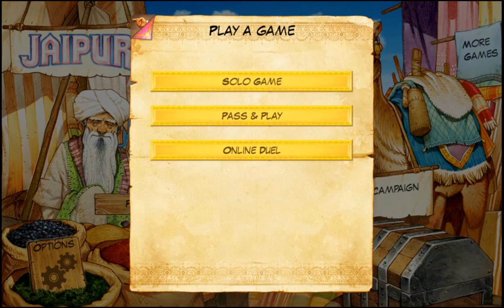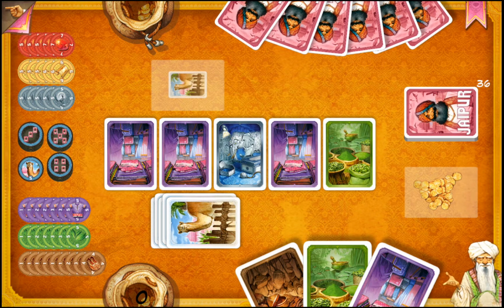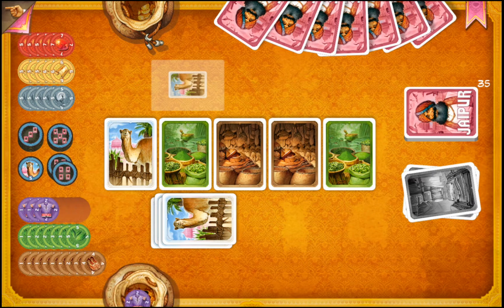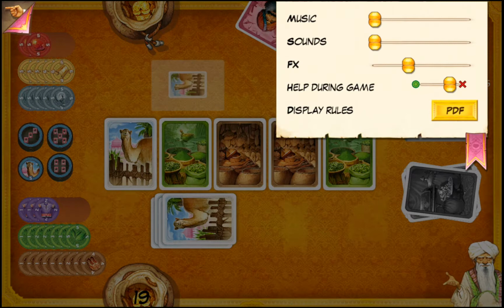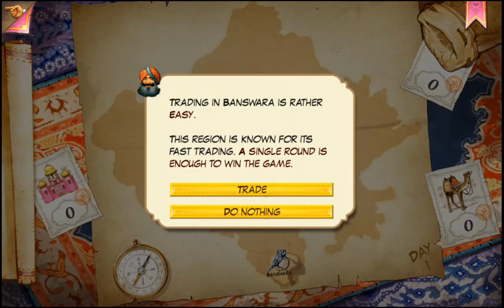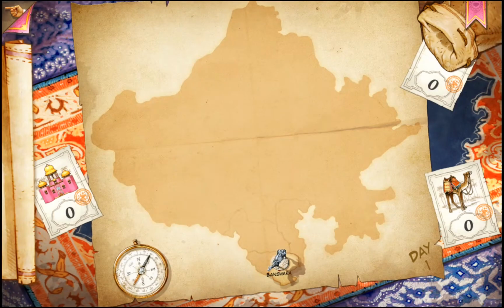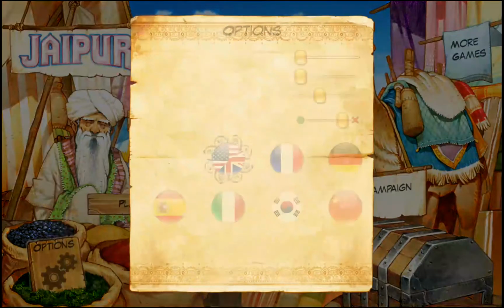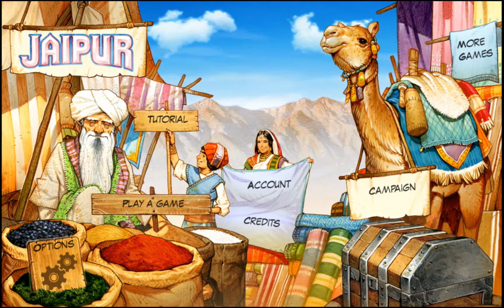Jaipur App Overview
Today we take a look at the Jaipur app.

** I do not receive any sort of incentive for these links, just being helpful **